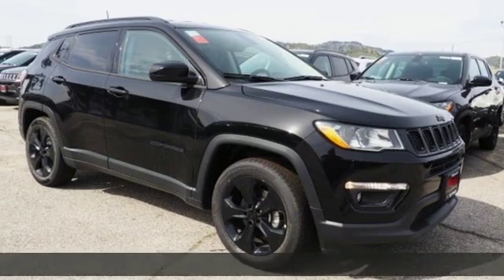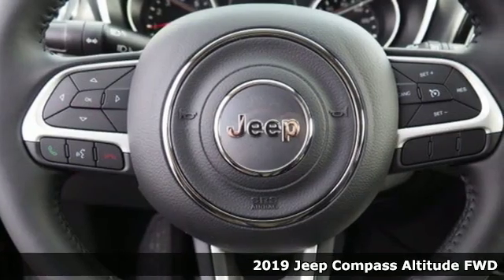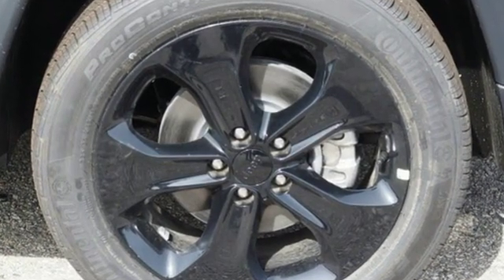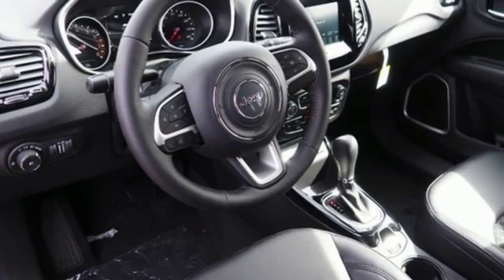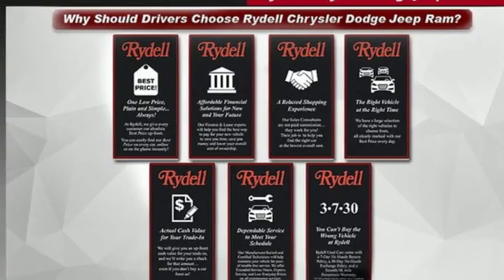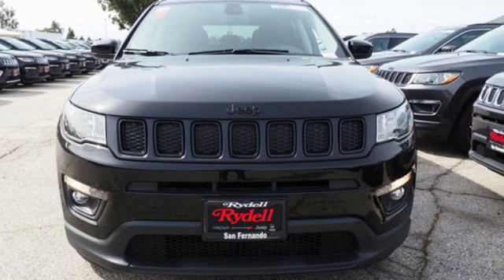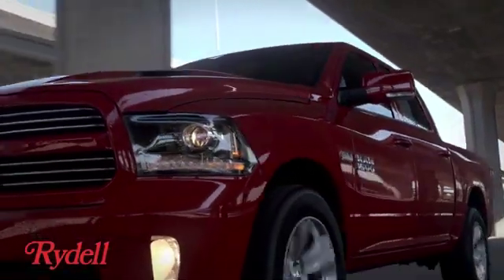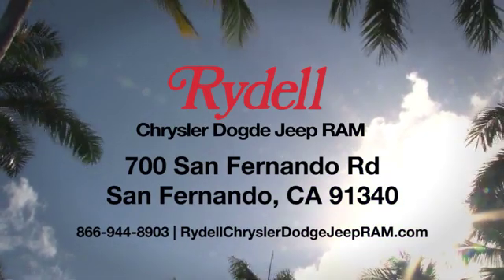New 2019 Jeep Compass San Fernando CA Valencia, CA #90890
Year: 2019
Make: Jeep
Model: Compass
Trim: ALTITUDE FWD
Engine: 2.4L I4 M-Air Engine
Transmission: 6-Speed Aisin Automatic Transmission
Color: Diamond Black Crystal Pearlcoat
Interior: Black
Stock #: 90890
VIN: 3C4NJCBB2KT654622
Diamond Black 2019 Jeep Compass Altitude Here at Rydell Chrysler Dodge Jeep Ram, we're different from other dealerships in the area. Of course, we know you'd expect us to say something like that, but, you can believe it. Not only to we offer a wide range of sedans, crossover, SUVs, and trucks to those in San Fernando, CA along with Van Nuys, Thousand Oaks, Glendale, Santa Clarita and the greater Los Angeles area, but we make sure your experience is always exciting, simple, and fun. Price includes: $1,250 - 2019 Retail Consumer Cash **CK1 (excl GL-WE). Exp. 02/28/2019, $1,500 - California 2019 Bonus Cash CACKA. Exp. 02/28/2019, $500 - California LA/Palm Springs Bonus Cash CACKK. Exp. 02/28/2019

Address:
700 San Fernando Rd.